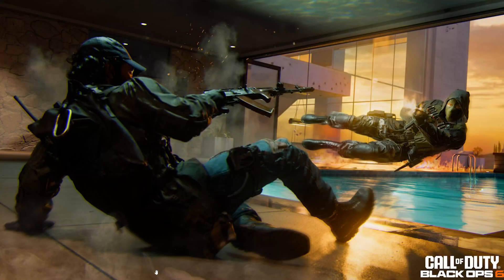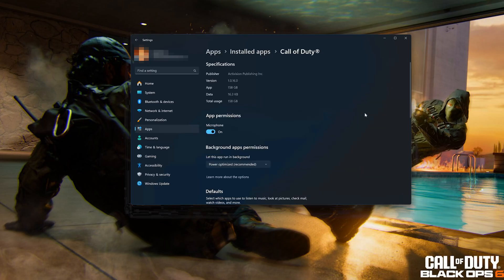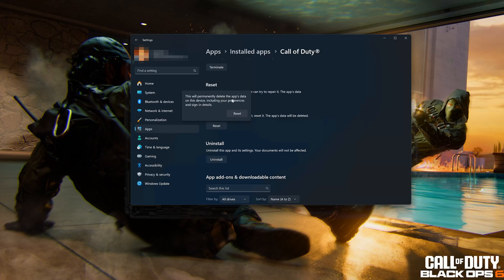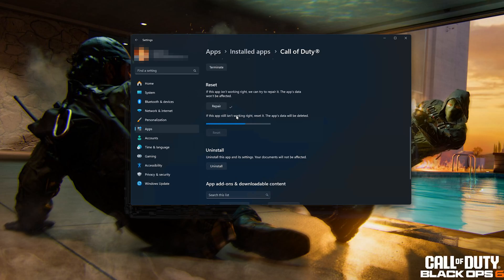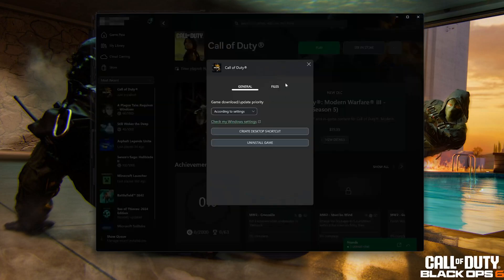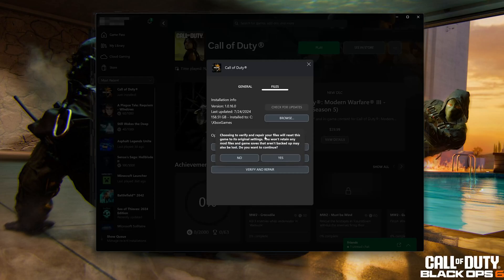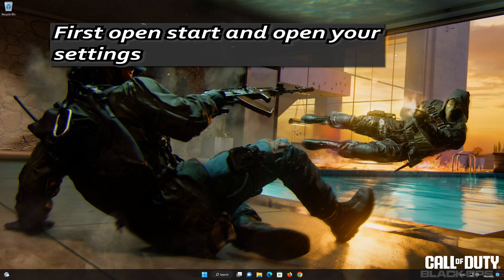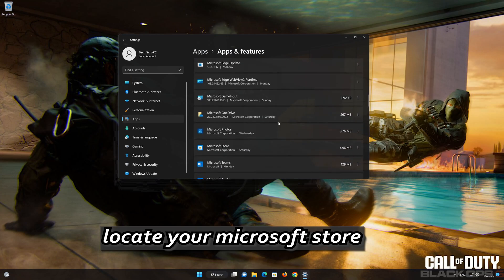Fix Call Of Duty Black Ops 6 Error Code (0x7) The Game Has Crashed On PC [Xbox Game Pass]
In this tutorial you will learn how to fix,the xbox app error code (0x7), the game has crashed on Call Of Duty Black Ops 6.

Copy and paste these commands:
get-appxpackage Microsoft.GamingServices | remove-AppxPackage -allusersstart
ms-windows-store://pdp/?productid=9MWPM2CQNLHN

others.

 CHAPTERS

00:00 Intro
00:08 Solution 1
01:06 Solution 2
02:39 Solution 3
03:57 Solution 4
04:57 Solution 5
06:21 Solution 6
08:27 Solution 7
10:12 Solution 8
13:03 Solution 9
15:49 Outro